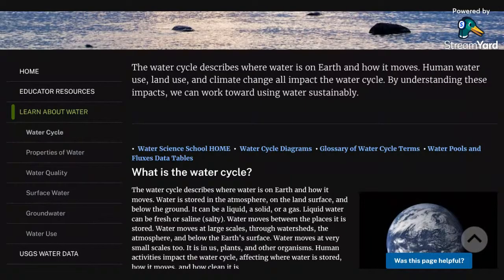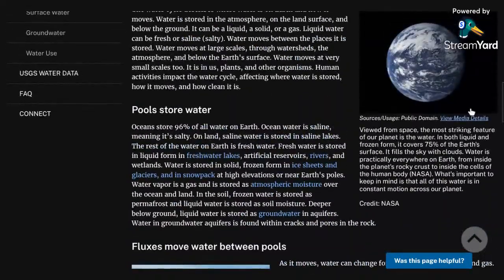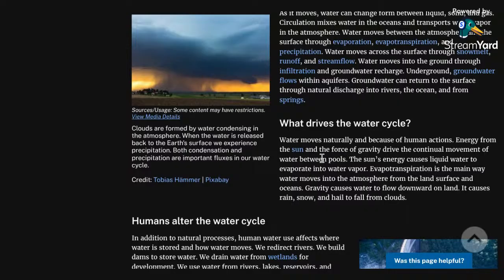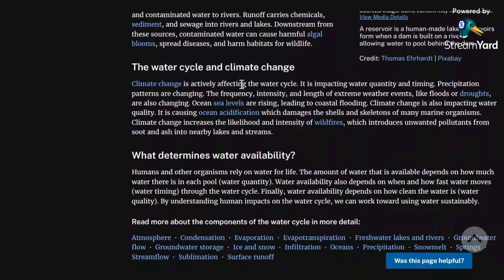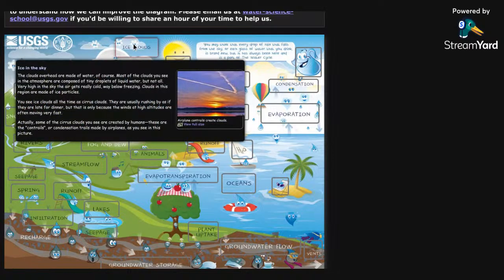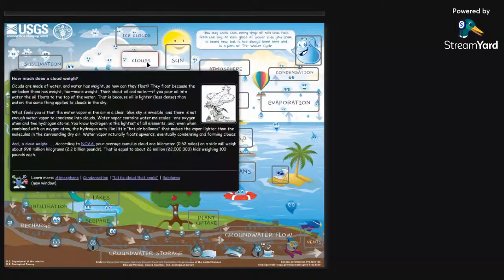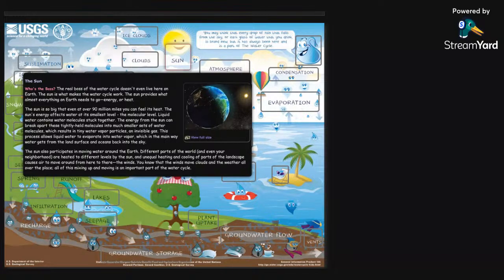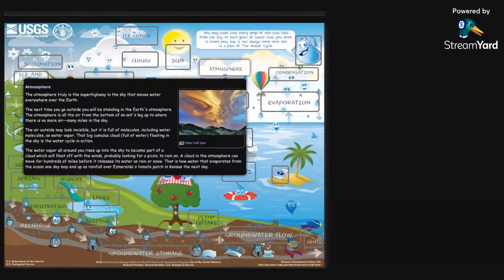Wet Wet Wet